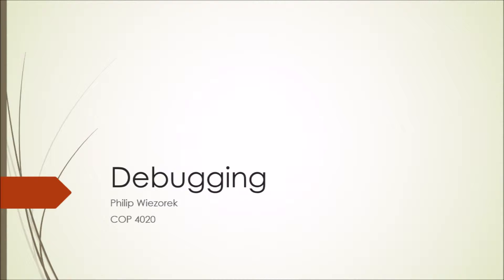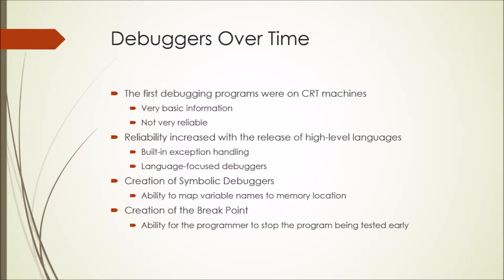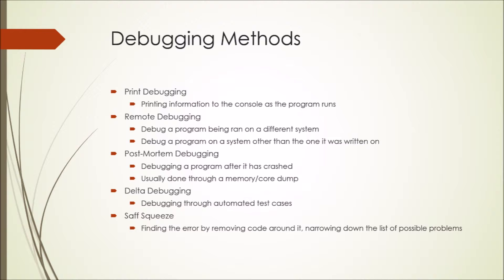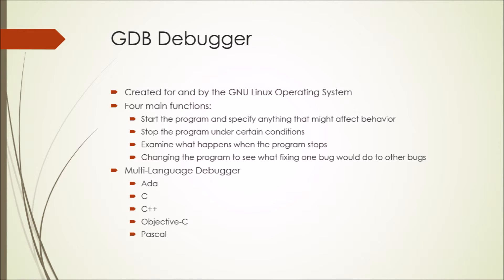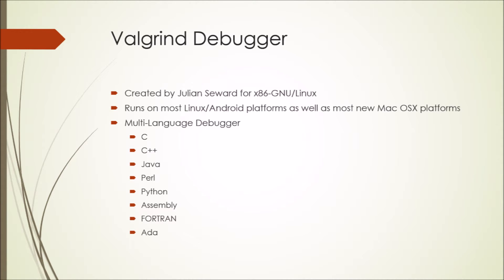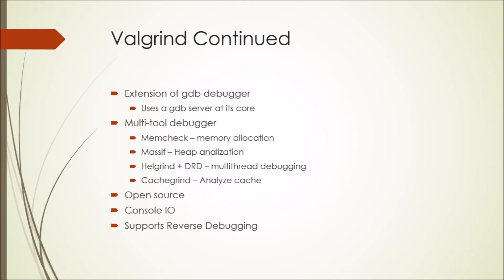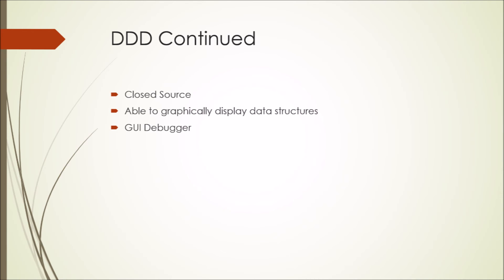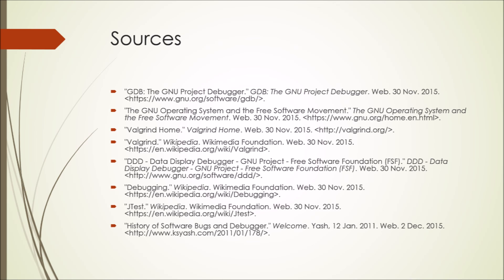Debugging with GDB and Valgrind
My presentation for COP 4020 at FSU